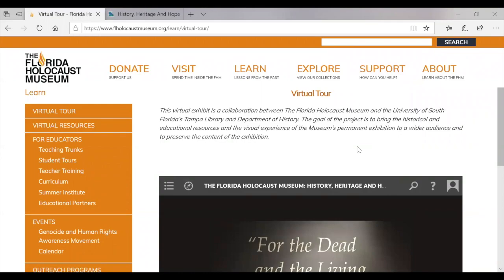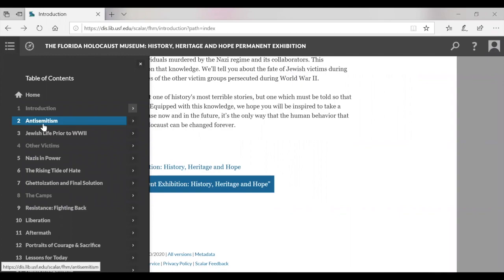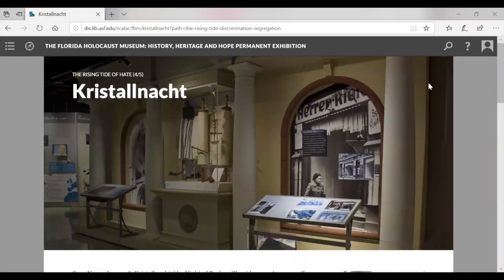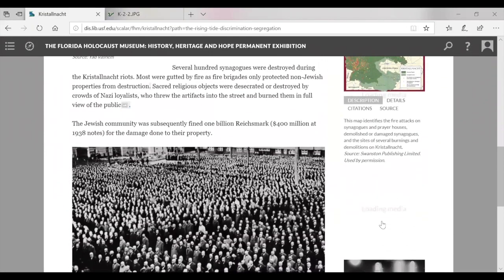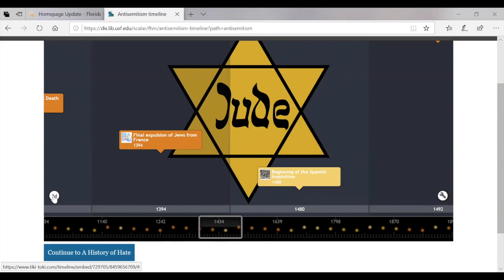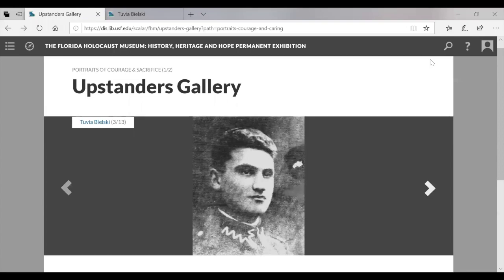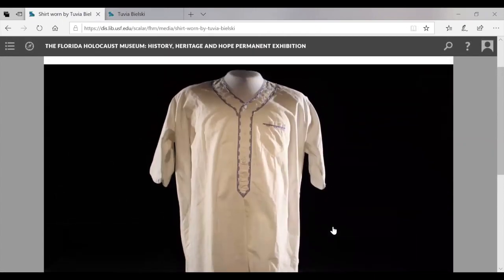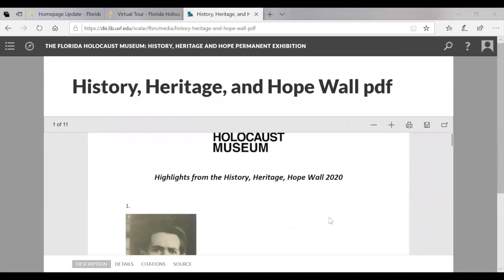The FHM Virtual Tour Tutorial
The Florida Holocaust Museum's video tutorial from The FHM's Curator of Education & Director of Research Ursula Szczepinska on how to effectively navigate through the Museum's new Virtual Tour of its permanent exhibition "History, Heritage and Hope" which is now accessible online at TheFHM.org/learn/virtual-tour. This Virtual Tour is a great new learning tool to engage students in a virtual classroom.